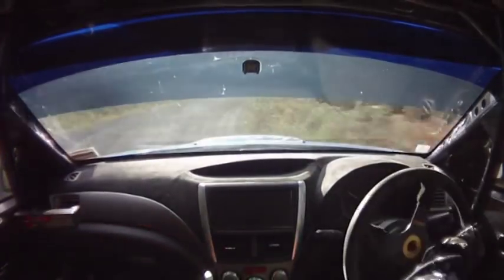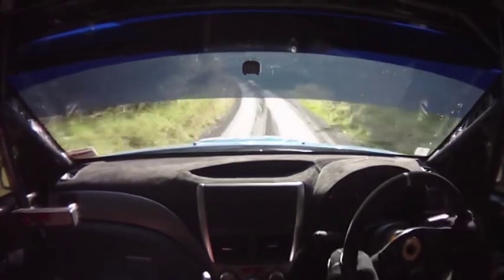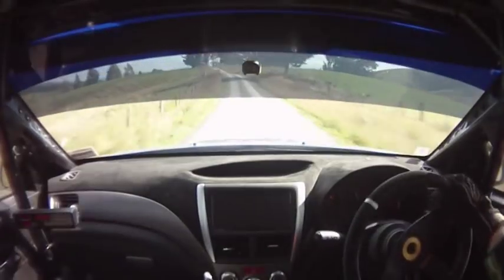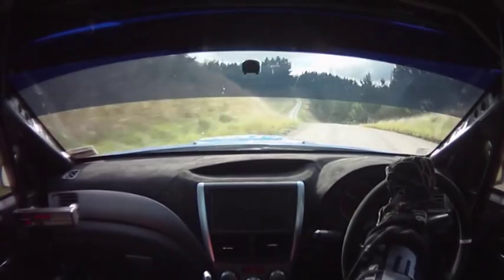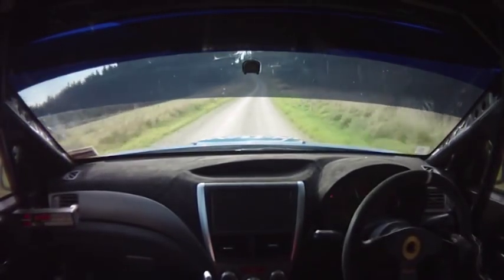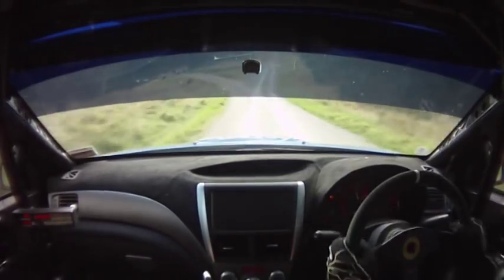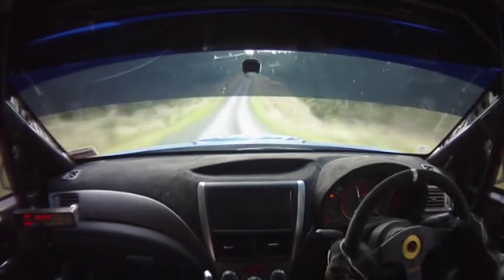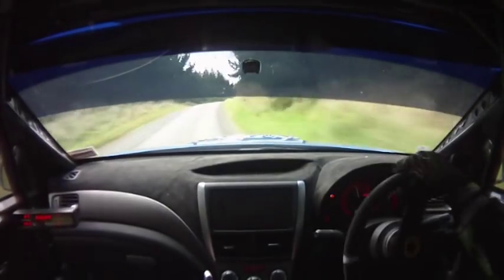Paddon Rally Onboard - Famous Kuri Bush Rally Otago Stage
Watch Hayden Paddon and John Kennard as they tackle the Kuri Bush stage in their Robbie Leciester and New Zealand World Rally Team prepared Subaru STI, setting a new stage record and going on to win the rally.